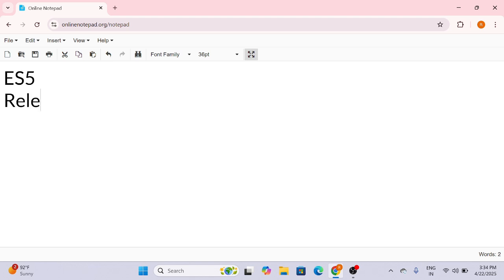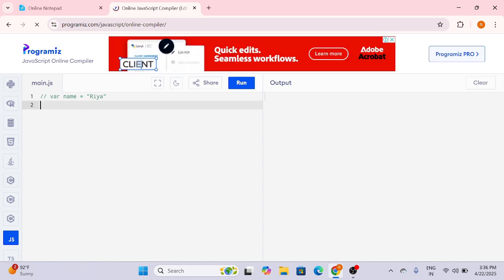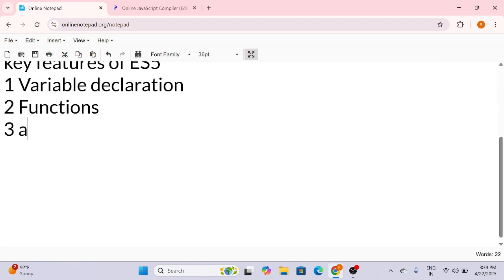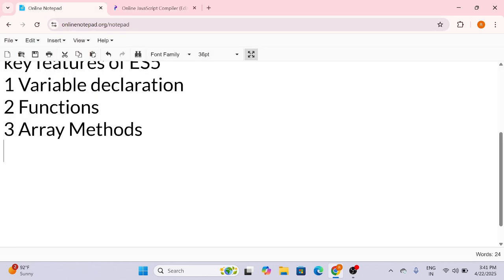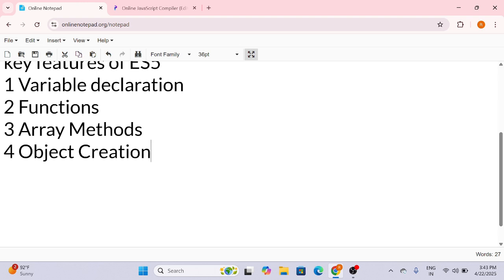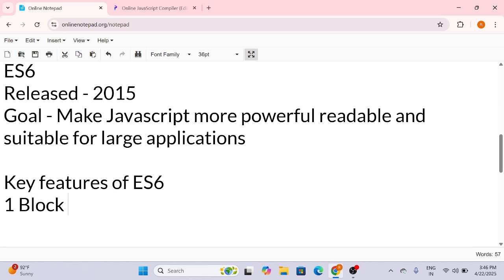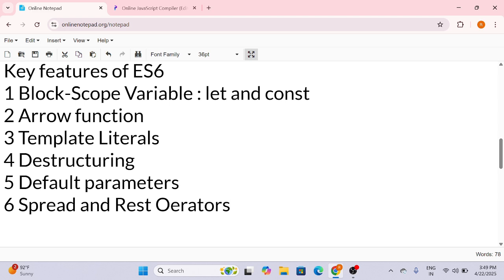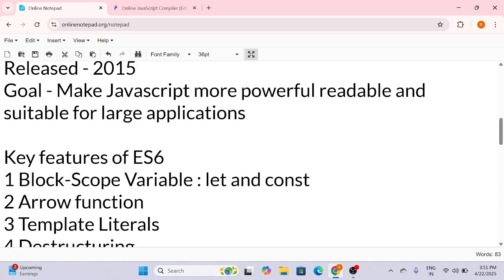From ES5 to ES6 – JavaScript Got an Upgrade!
In this video, I break down the key differences between ES5 and ES6 in JavaScript — from var vs let/const, arrow functions, template literals, to classes and modules.

Whether you're a beginner or brushing up for interviews, this video will help you understand how modern JavaScript has evolved and why ES6 is a game-changer.

Introduction
What is ES5?
Key ES6 Features
ES5 vs ES6 Comparison